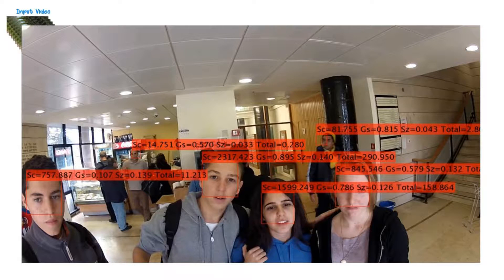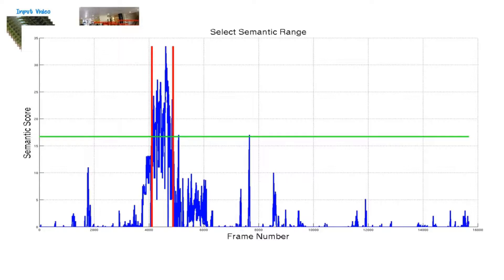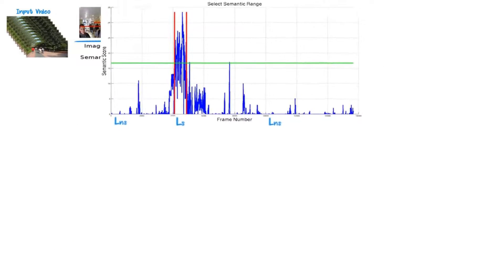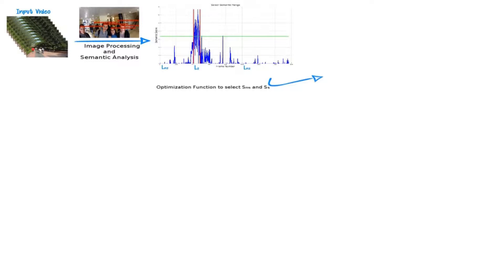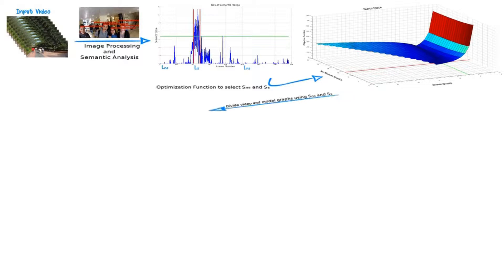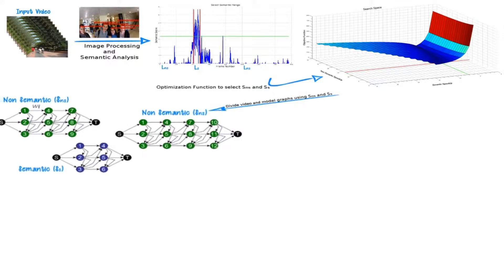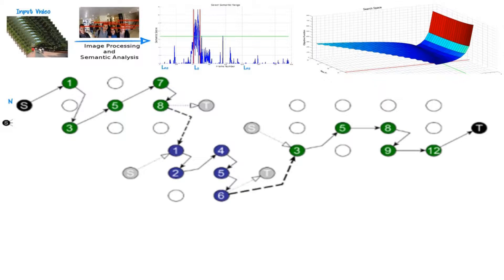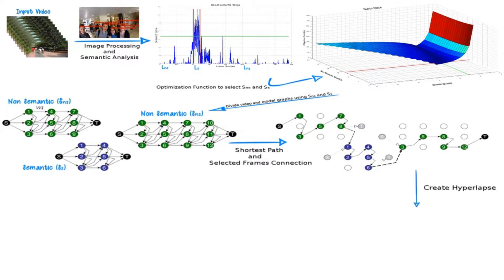[ICIP 2016] Fast-Forward Video Based on Semantic Extraction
Paper accepted at International Conference on Image Processing (ICIP) 2016.

Authors:
Washington L.S. Ramos, Michel M. Silva, Mario F. M. Campos, Erickson R. Nascimento

Filiations:
Universidade Federal de Minas Gerais (UFMG), Brazil
VeRLab (Computer Vision and Robotics Laboratory)

ABSTRACT:

Thanks to the low operational cost and large storage capacity of smartphones and wearable devices, people are recording many hours of daily activities, sport actions and home videos. These videos, also known as egocentric videos, are generally long-running streams with unedited content, which make them boring and visually unpalatable, bringing up the challenge to make egocentric videos more appealing. In this work we propose a novel methodology to compose the new fast-forward video by selecting frames based on semantic information extracted from images. The experiments show that our approach outperforms the state-of-the-art as far as semantic information is concerned and that it is also able to produce videos that are more pleasant to be watched.